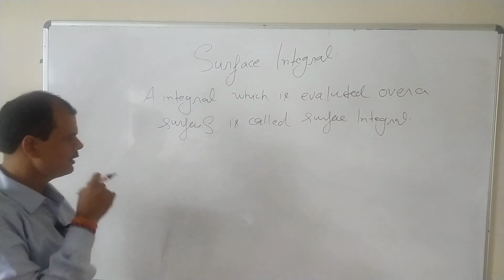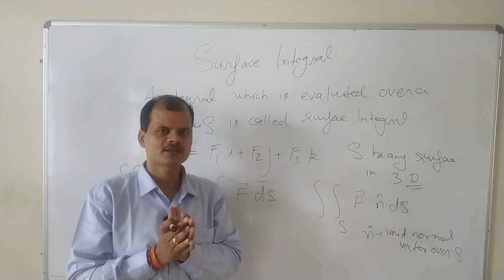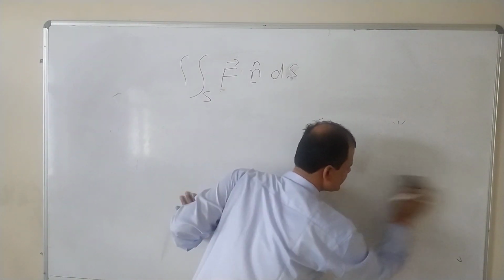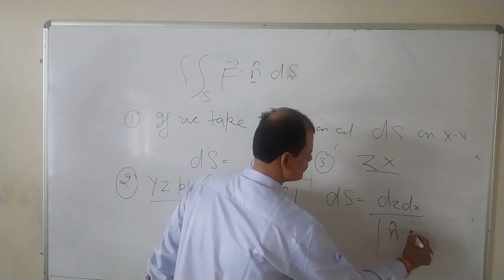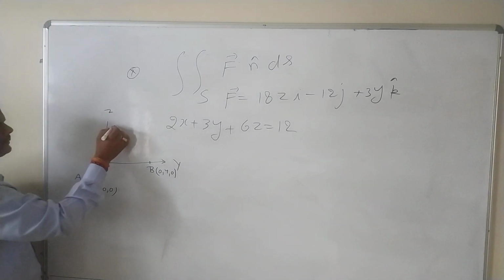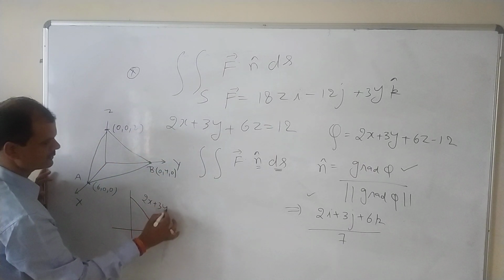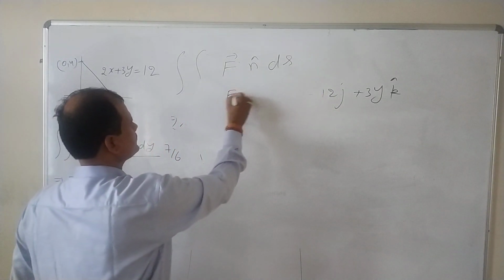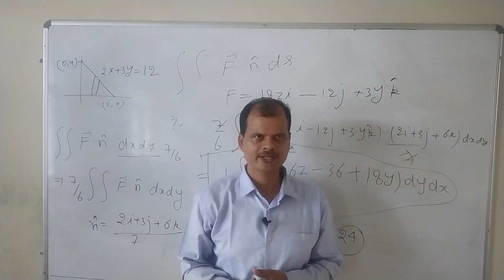Surface Integral || Vector Calculus || Dr. Abhishek || RSC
This video lecture of Vector Calculus - Surface  Integrals of Vector Field  will help  students to understand following topic of Mathematics:
1.  What is Surface  Integral  ?
2. How to solve problem based on Surface  integral  ?

Do visit my other videos based on vector calculus